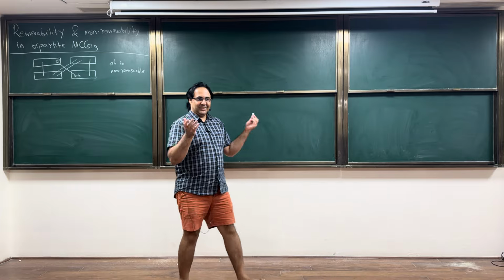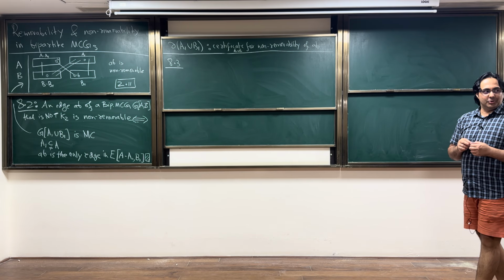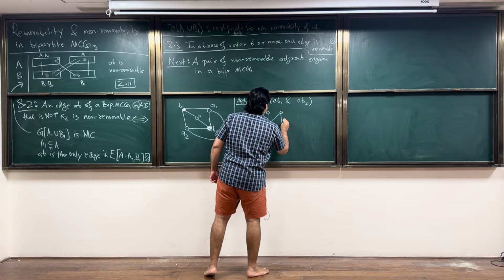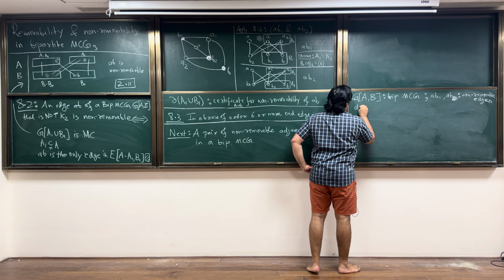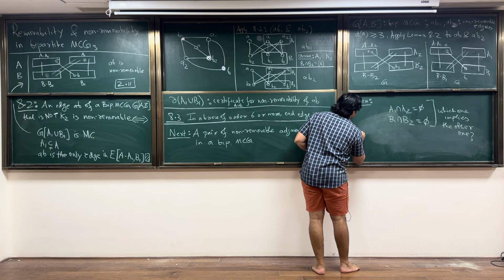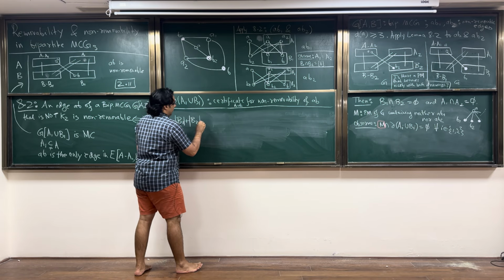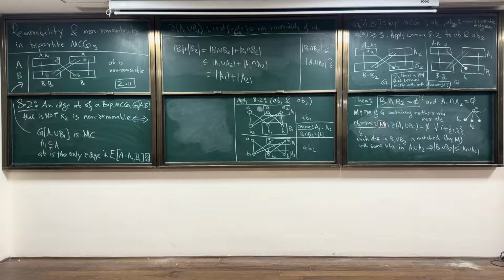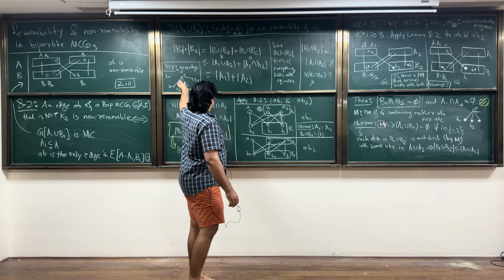Matching Theory Lecture-22 Part-I: Non-removability in bipartite MCGs; adjacent non-removable edges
In today's lecture, we continued from last lecture, and discussed a characterization of non-removable edges in bipartite MCGs:

Lemma 8.2 (Lucchesi-Murty 2024): An edge ab of a bipartite MCG G[A,B], distinct from K_2, is non-removable if and only if A admits a bipartition (A_1,A-A_1) and B admits a bipartition (B_1,B-B_1) such that: (i) the induced subgraph G[A_1,B_1] is matching covered, and (ii) ab is the only edge that has one end in A-A_1 and the other end in B_1.

The above lemma follows immediately by applying Proposition 2.11 (special case of Dulmage-Mendelsohn Decomposition) to G - ab.

We refer to \partial(A_1 \cup B_1), or simply to A_1 \cup B_1, as a certificate for non-removability of the edge ab.

Thereafter, we considered a pair of adjacent non-removable edges ab_1 and ab_2.

We first looked at an example (K_{3,3} minus one edge) with the common end (that is, a) of ab_1 and ab_2 having degree two, and we considered the two certificates for non-removability --- say (A_1,B_1) and (A_2,B_2). We observed that A_1 and A_2 (as per our choice) have nonempty intersection, and likewise, for B_1 and B_2.

However, if the common vertex (that is, a) has degree three or more then it turns out A_1 and A_2 are disjoint, and likewise for B_1 and B_2. We proved this by considering a perfect matching that contains neither ab_1 nor ab_2.

In the second part of today's lecture, we will use the above observation to state a very nice result of Lovász and Vempala (that they never published) by simply generalizing to a bunch of non-removable edges that are all incident at a vertex (say a) that has degree three or more. (You may try this yourself.)